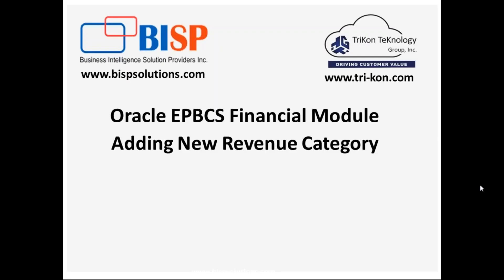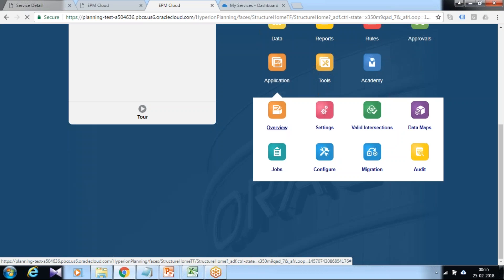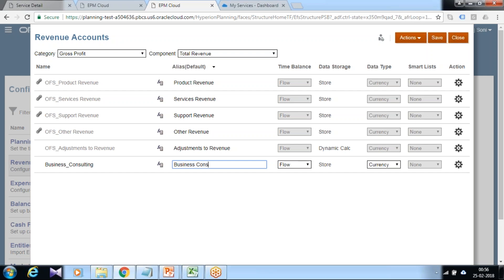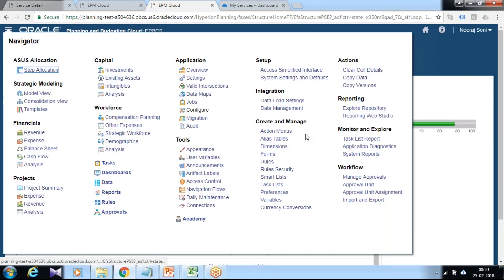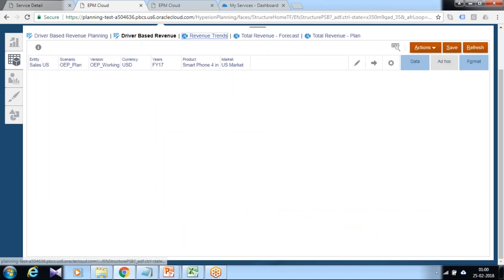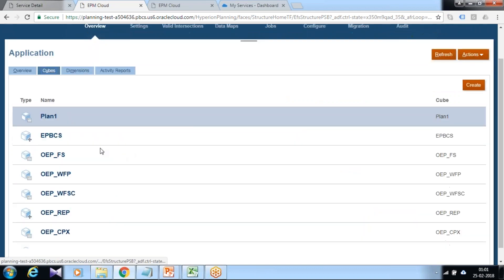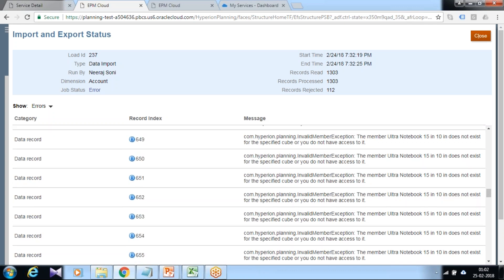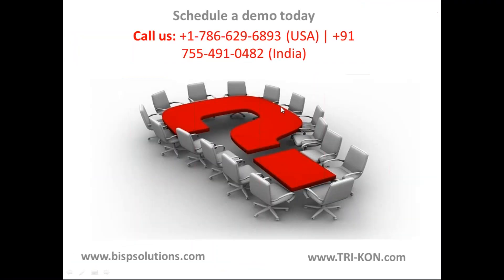Oracle EPBCS Adding New Revenue Category | Oracle EPBCS Tutorial | Oracle Hyperion Planning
This video is all about on Oracle EPBCS Adding New Revenue Category.